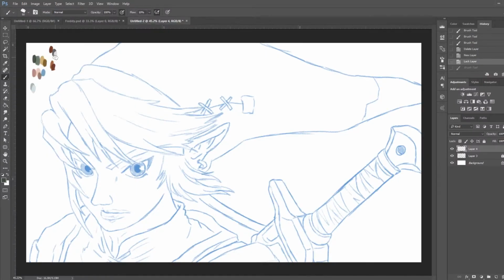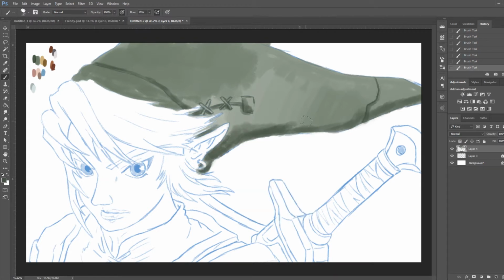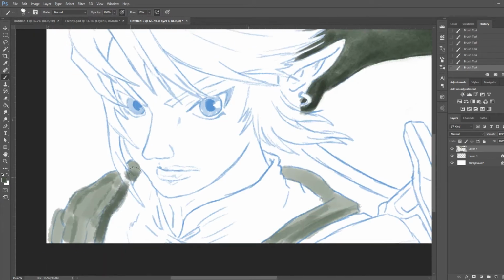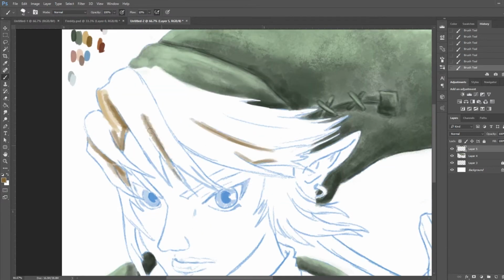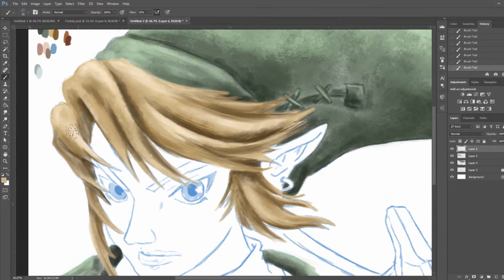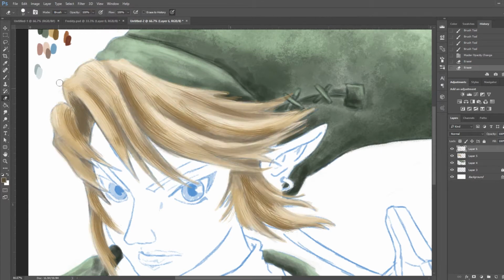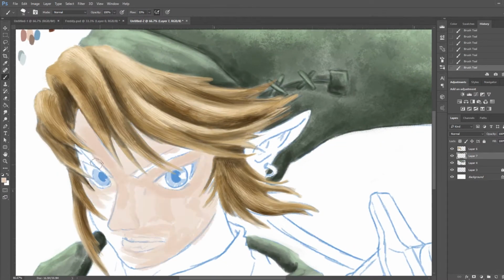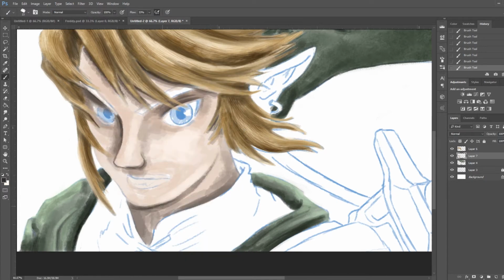Let's Draw LINK from The Legend Of Zelda (Speed Painting)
Here is a speed painting of Link from the Legend of Zelda Series. Make sure you let me know what you think if you're a link fan! I hope you all enjoy!